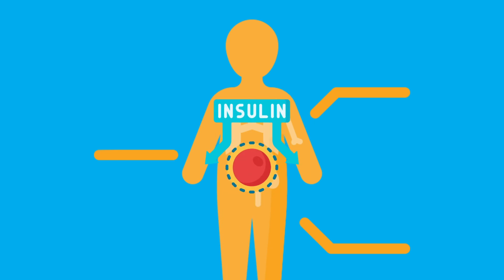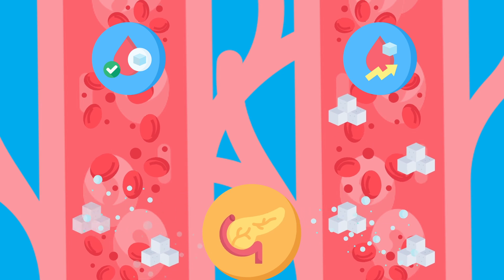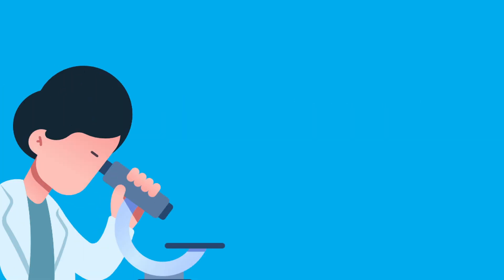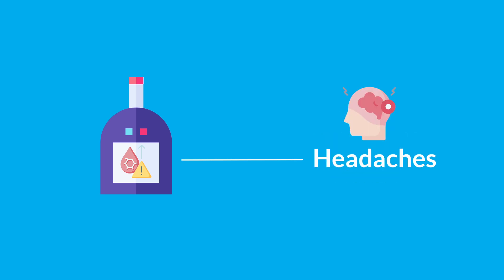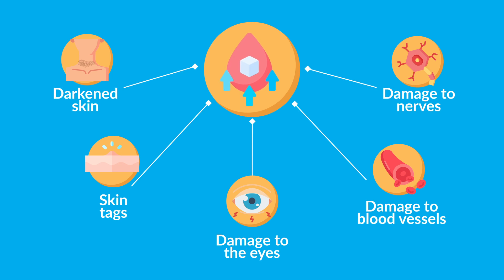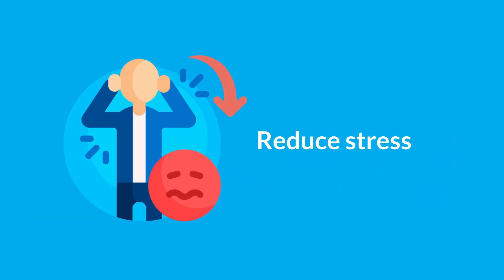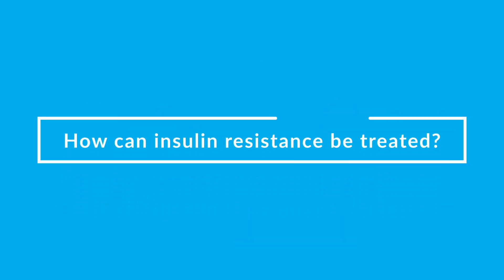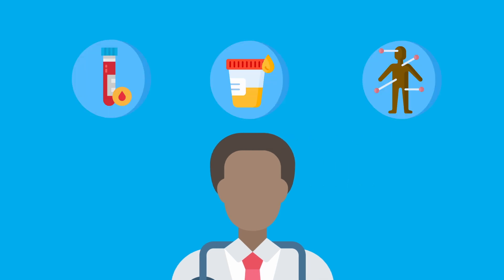Insulin resistance: Prevention and reversal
This video, created in collaboration with our Horizon Endocrinologists, explores the fundamentals of insulin resistance. It provides insight into the causes, symptoms, management, and prevention of this condition.

Insulin resistance can be linked to other health conditions as well.
To learn more about chronic disease prevention and management, please visit Horizon's

Horizon's Diabetes Education Centres help support individuals living with diabetes to achieve optimal wellness. To learn more about these facilities and the resources they provide, please

If you have a family history of diabetes or any conditions that can lead to insulin resistance, it is important to discuss them with your healthcare provider. To learn about your best option for care, or who to ask questions,